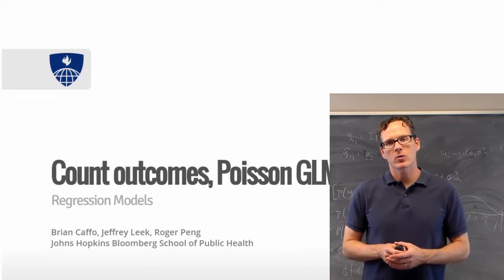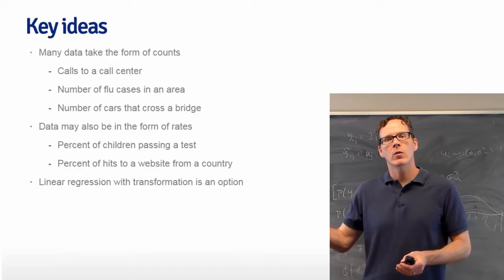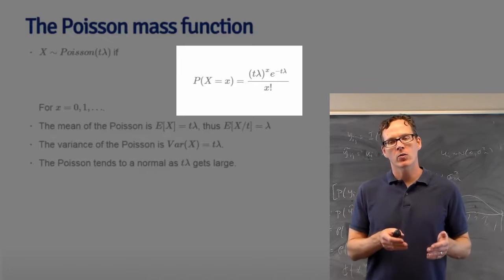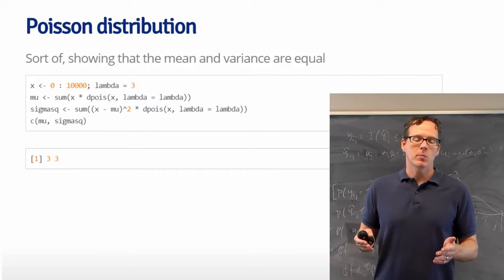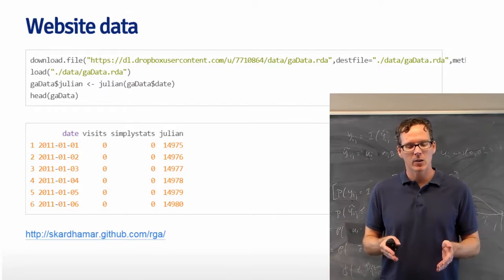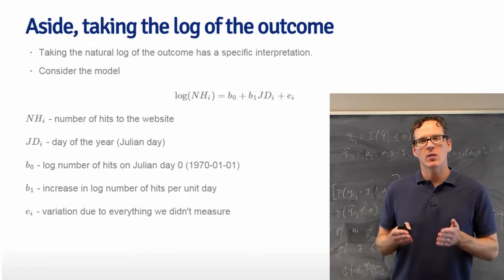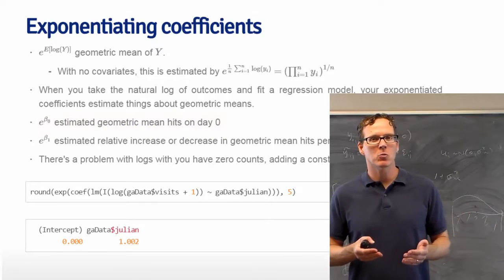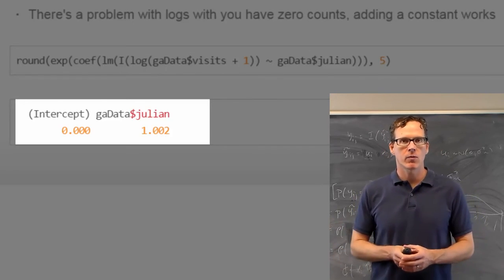Regression Models - Poisson regression